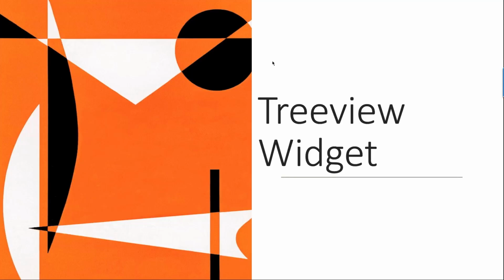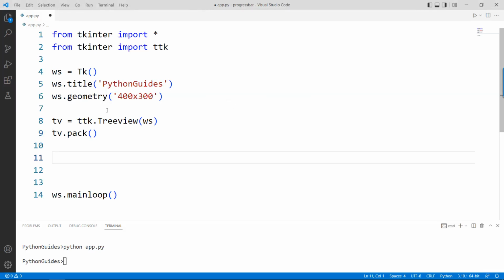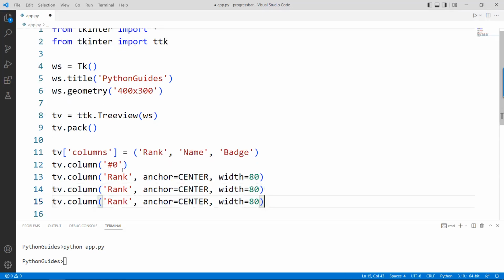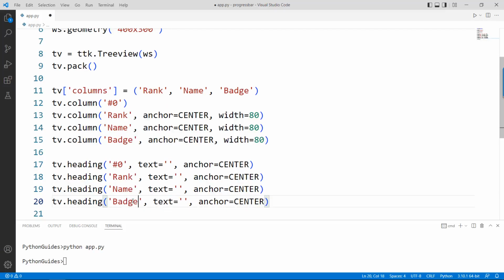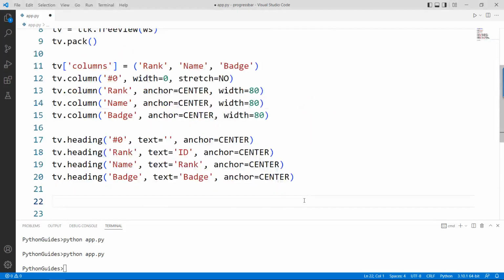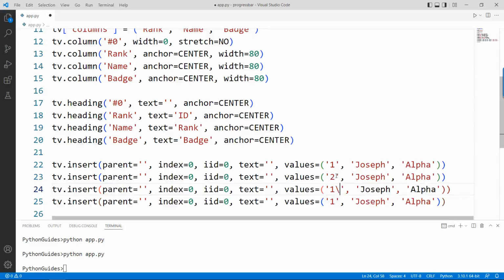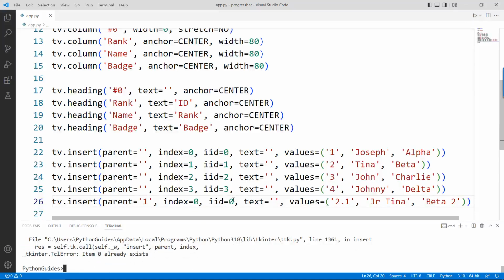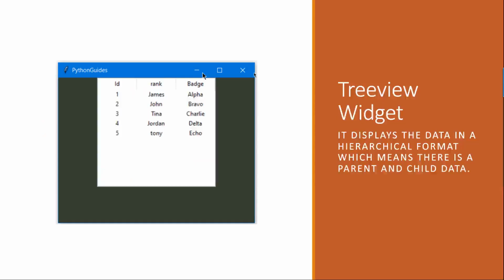Treeview Widget in Tkinter Explained with Examples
Learn how to use the Treeview Widget in Python Tkinter to display data in rows, columns, and hierarchical structures. This tutorial explains the ttk.Treeview widget with practical examples for creating tables, adding records, organizing parent-child data, and customizing your GUI.